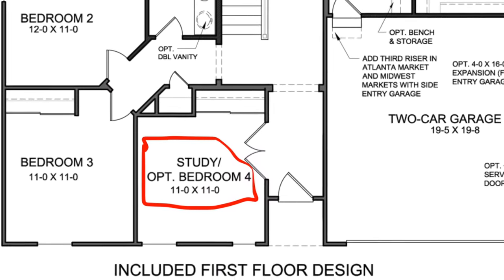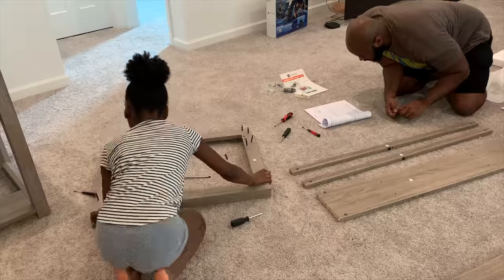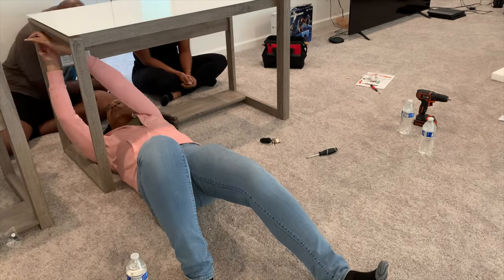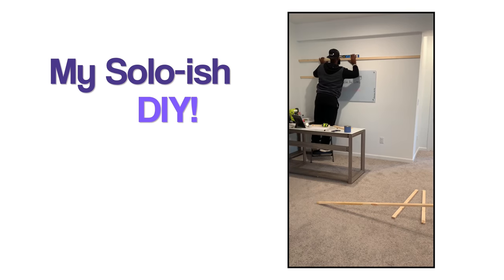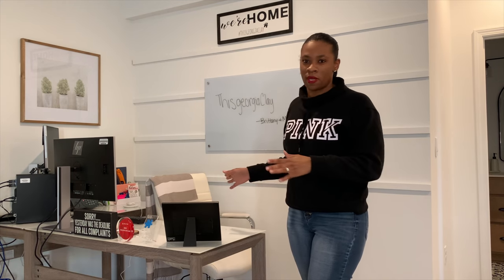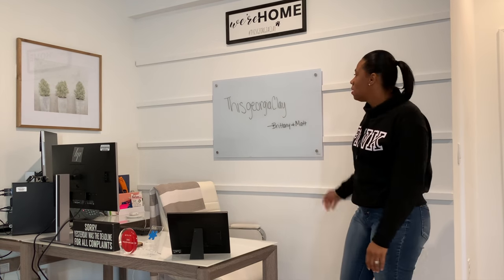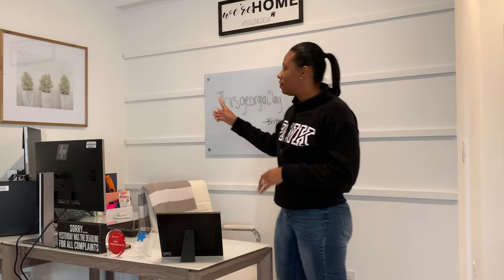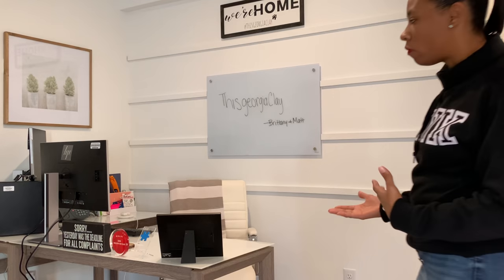My "CORNER" Office DIY | Custom L Desk office space makeover with accent wall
Hey Guys,

Thank you guys for tuning in this week! Let me first start off by saying we're almost at 3,000 subbies you guys are the best! So this weeks video I made my very own corner office space in our basement. I had to resourceful in limited quarters lol but I believe I did a good job.

Bye Guys! See ya Sunday

MY DESK

Follow along on our new home journey with Fischer Homes. We built the Calvin floor plan on a finished basement with Fischer Homes.